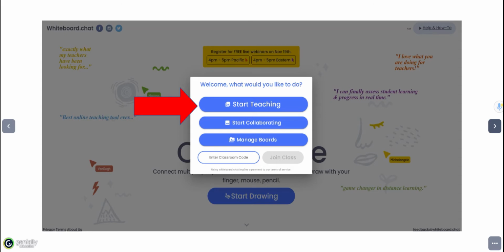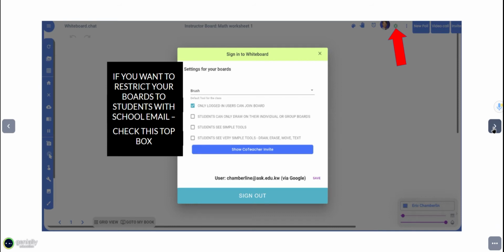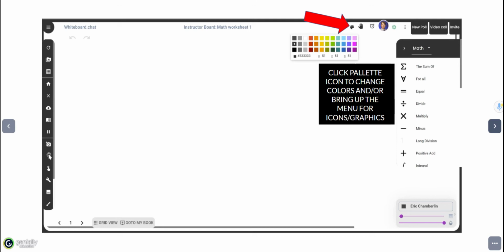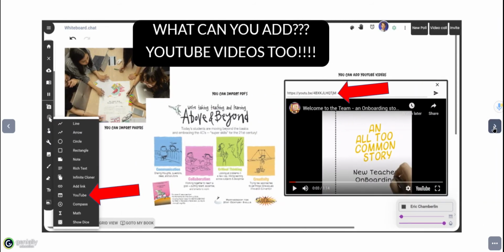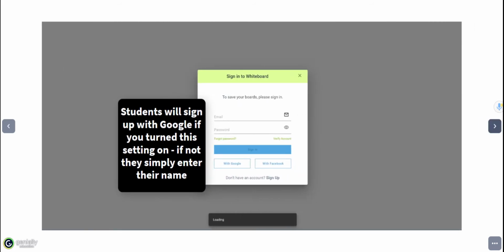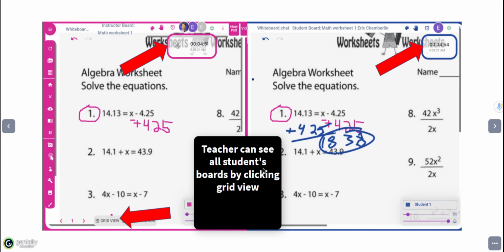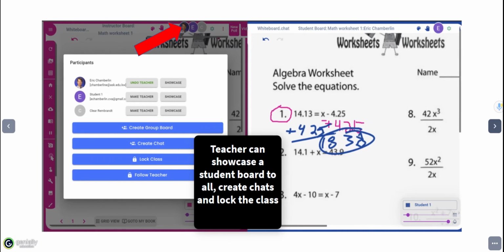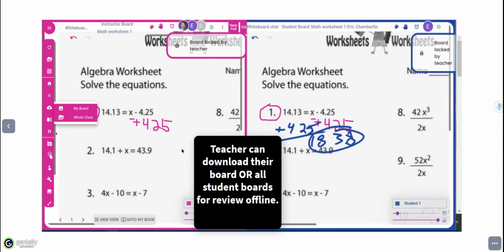Whiteboard.chat tutorial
Fantastic new interactive whiteboard tool. This tutorial can be found at the link below along with more information regarding how to leverage this tool.

More videos soon on how to leverage this great tool!